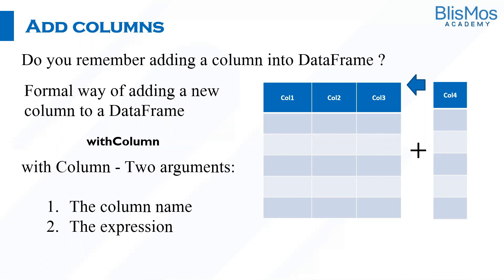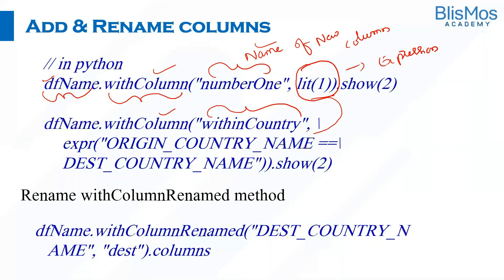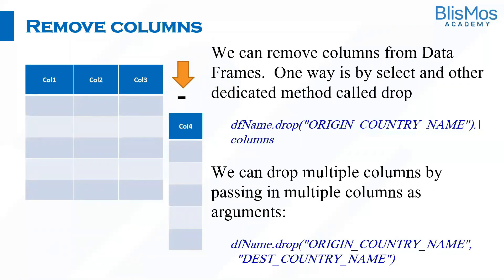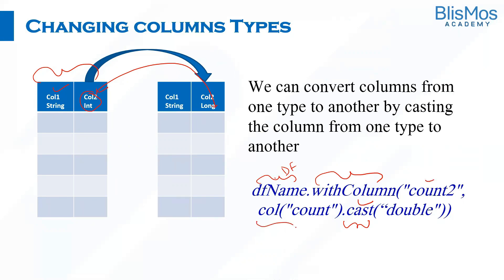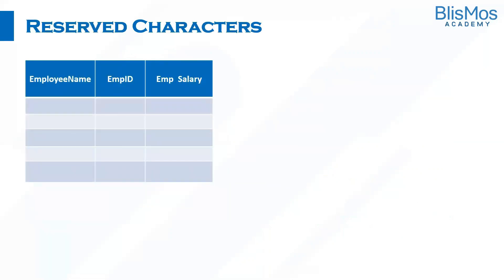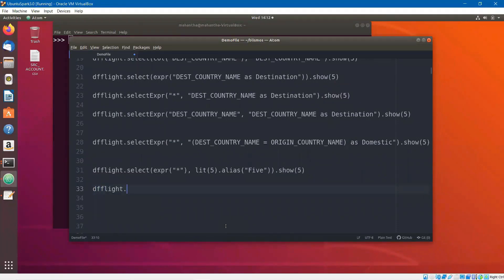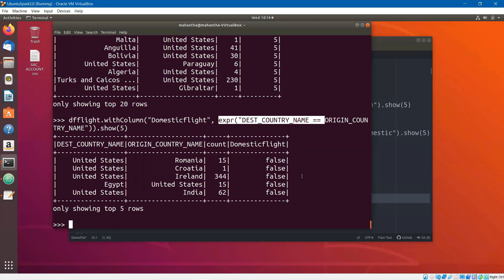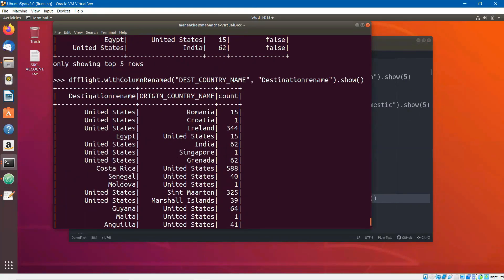DataFrame Transformation in Columns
In this video, we will explore how DataFrame transformation happens in columns."

If you have any questions about Big Data? Ask us in the comment section below